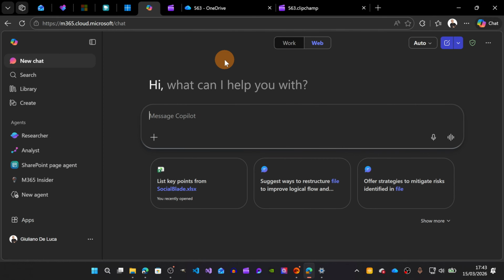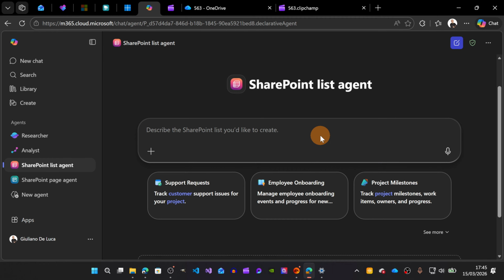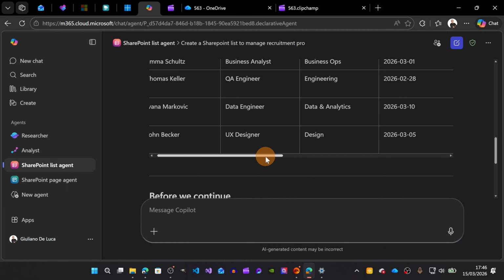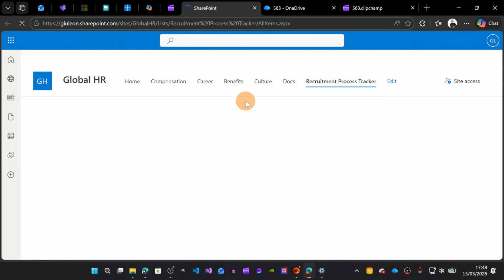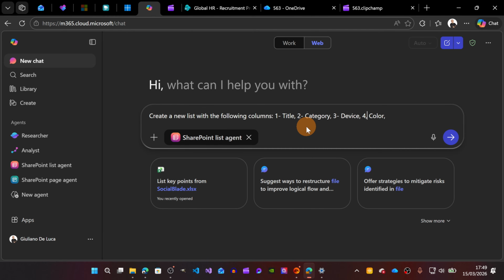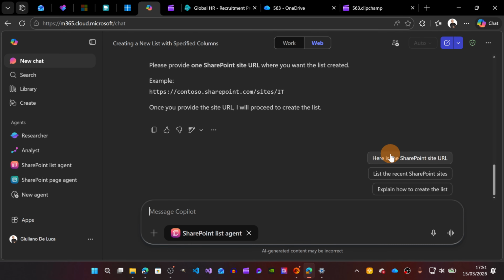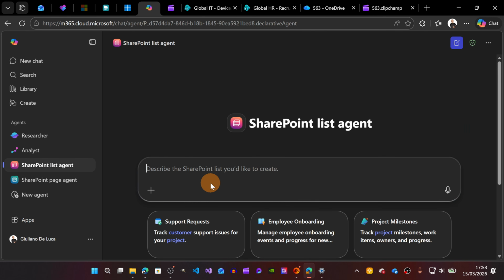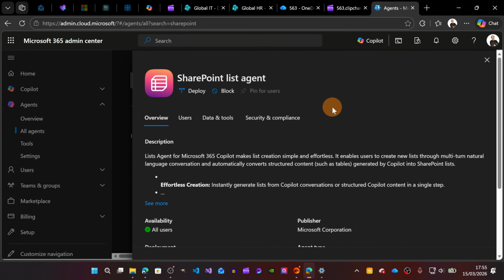SharePoint List Agent with Microsoft 365 Copilot – Create Lists Instantly with Natural Language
Discover the brand‑new SharePoint List Agent powered by Microsoft 365 Copilot, now rolling out globally!
This feature introduces a smarter, faster way to create SharePoint lists using natural language conversations, directly within Copilot experiences across Teams, Outlook, Word, and more.
In this video, I break down everything you need to know from Message Center MC1208689, including the updated rollout timeline, new capabilities, admin requirements, and real examples of how Copilot automatically converts structured content (orders, invoices, expenses, project items, etc.) into fully functional SharePoint lists.
🔥 What you will learn:
 • What the SharePoint List Agent is and how it works
 • How Copilot creates lists from natural language or structured content
 • Frontier Public Preview vs General Availability timeline
 • Which users need a Microsoft 365 Copilot license
 • How admins can enable or disable the agent
 • Real‑world scenarios where this feature boosts productivity
 • Where the agent appears inside Copilot apps
📅 Rollout Timeline
 • Frontier Public Preview: Started December 2025, completed January 2026
 • General Availability (WW): Rolling out late February 2026
🔧 Admin Notes
 • Available as opt‑in during preview
 • Enabled by default at GA for Copilot‑licensed tenants
 • Toggle path: Admin center → Org settings → Copilot Agents → SharePoint list agent
I publish weekly videos on SharePoint, Teams, Copilot, and Microsoft 365 productivity 🚀

⏲Timestamps
00:00 Introduction
00:18 Add SharePoint list agent
02:04 Six existing prompts
05:46 Creating a list with a simple description
10:15 How to disable/enable the SharePoint list agent in your Organization
11:38 Conclusion